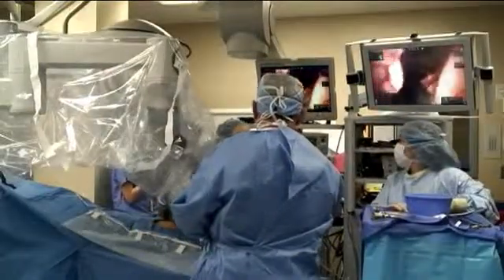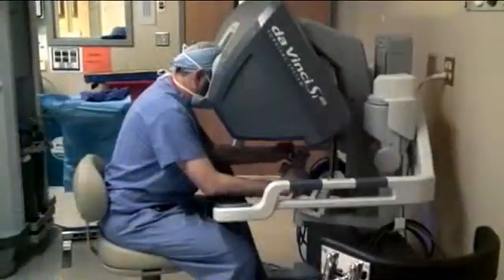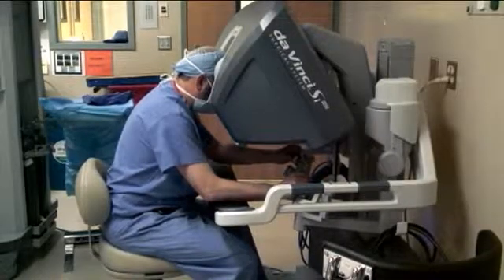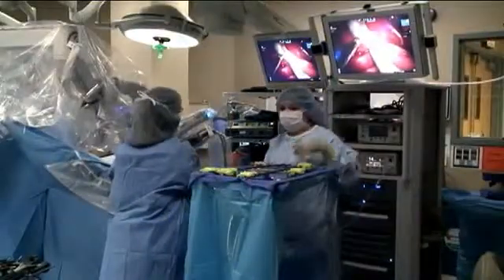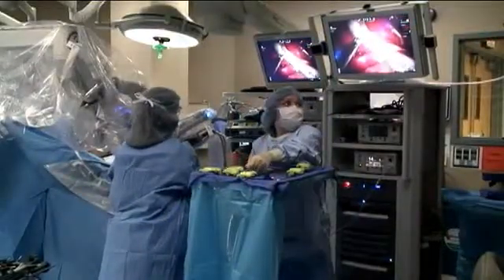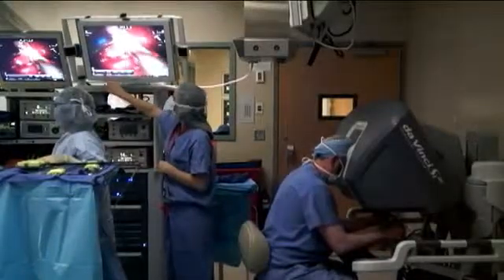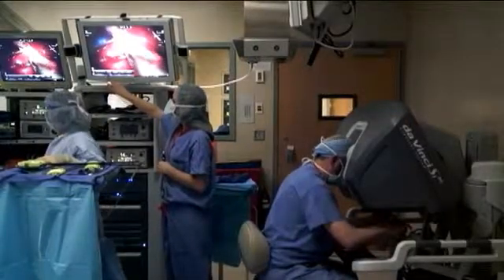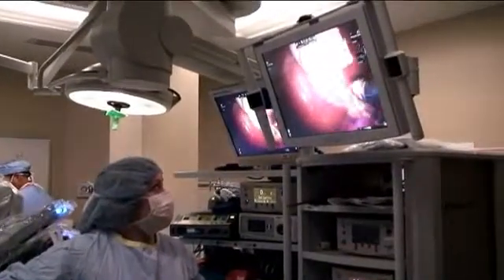Around Mercy - Robotic Single Site Surgery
Kenneth Eckhert, III, MD, a general surgeon and chairman of Mercy Hospital's Robotic Committee, is among the very first surgeons in the United States and the first in Western New York to perform a robotic-assisted cholecystectomy (gallbladder removal surgery) using a single incision through the belly button. The first Western New York procedure took place at Mercy Hospital of Buffalo on January 27. Eckhert removed the gallbladder in 60 minutes and the patient returned home five hours later. Mercy Hospital is one of just two hospitals in New York State and one of only twenty sites across the country to offer this groundbreaking surgery made possible through a new FDA-approved single-site advancement to the da Vinci® Robotic Surgical System.